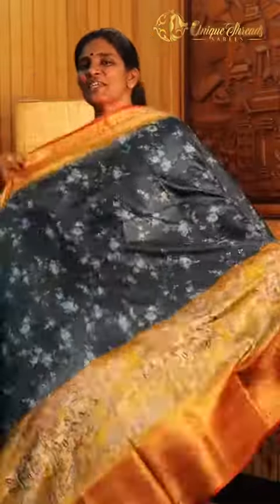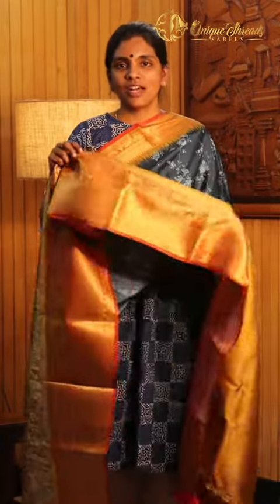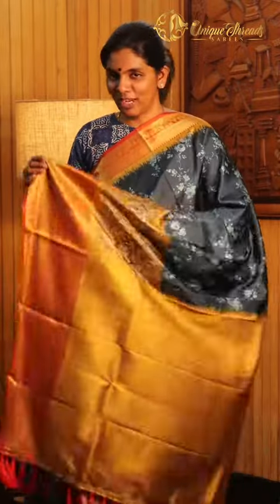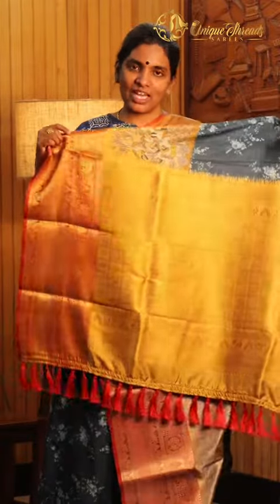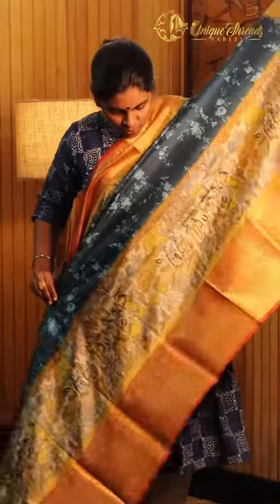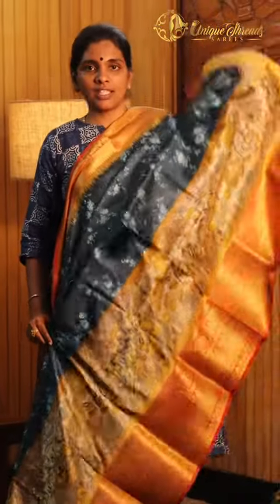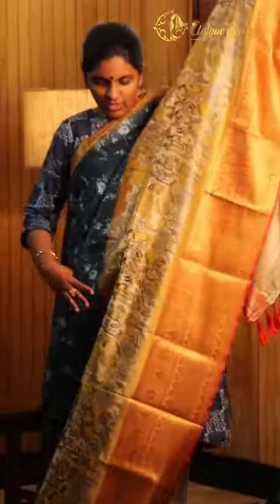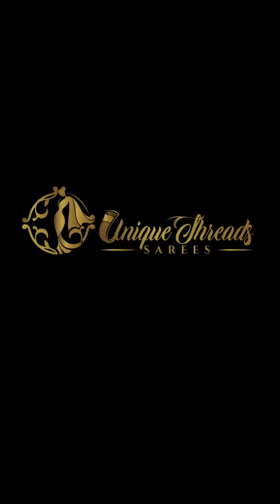Soft Silky Italian Sarees - To order click the link in the description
*There's something about a saree that Makes you feel like you're draped in magic.* .😍
Soft Silky Italian
The Elite queen 👑 wear one of unique collection

Only available in @Unique_threads_sarees

JUST FOR  Rs. 1999/-

                    Or
Take a screenshot and send to this
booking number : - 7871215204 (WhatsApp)